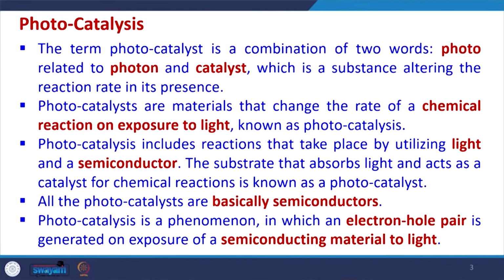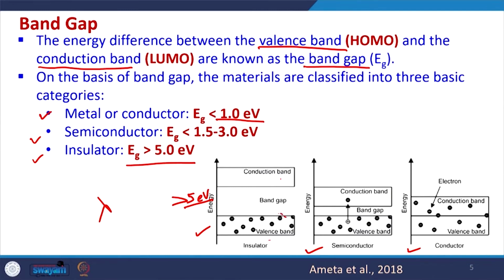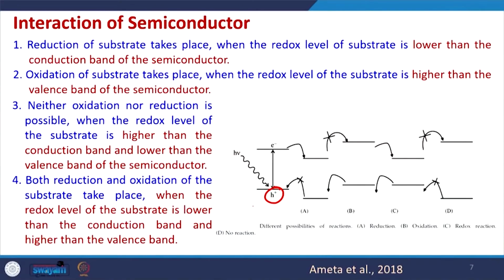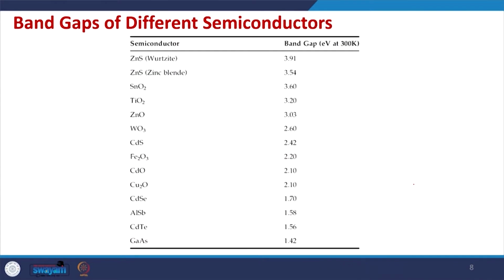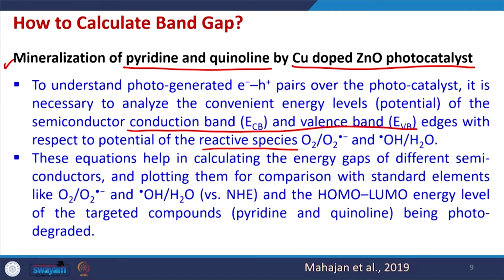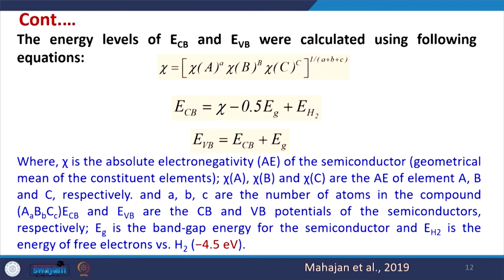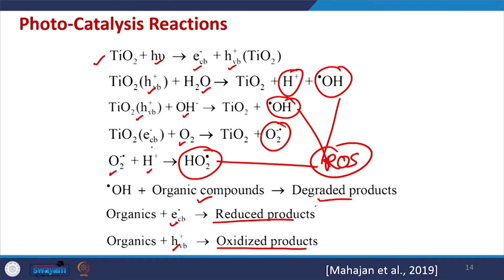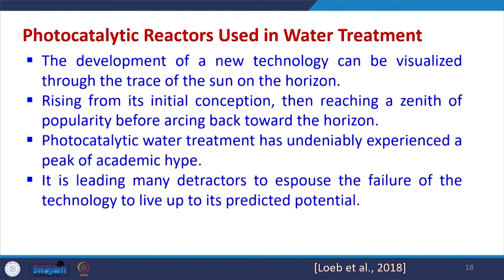Lecture 47: AOP - Photocatalytic wastewater treatment